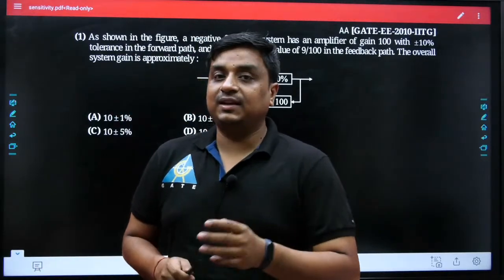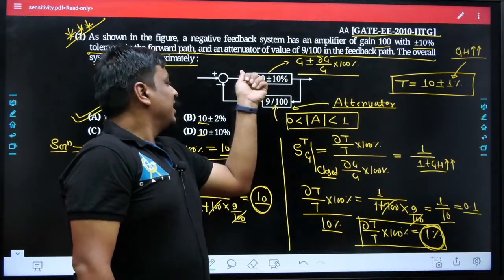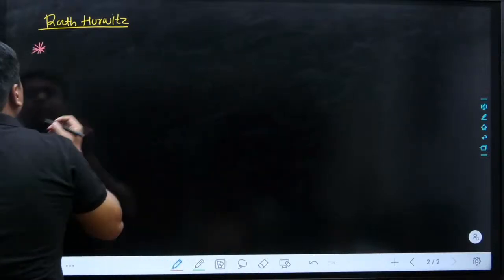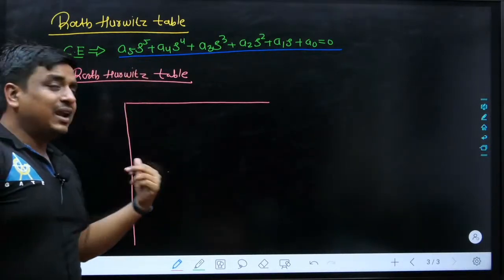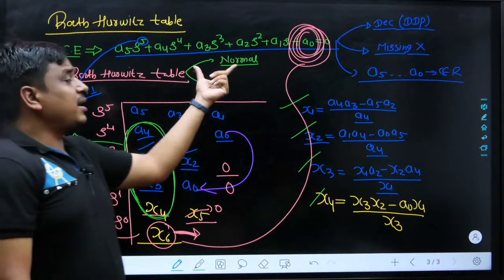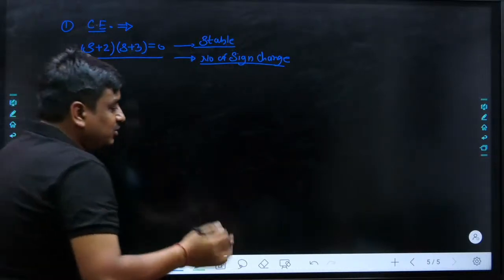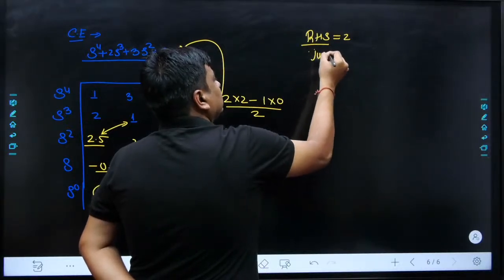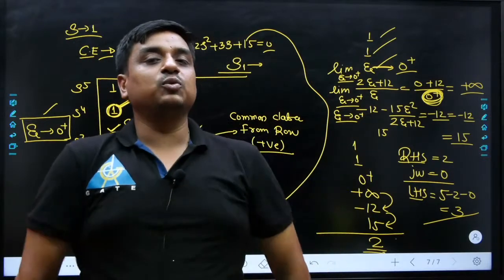#8 | STABILITY (ROUTH HURWITZ) | Control Systems | Crash Course by Sonal Sir | EE/EC/IN | GATE 2021